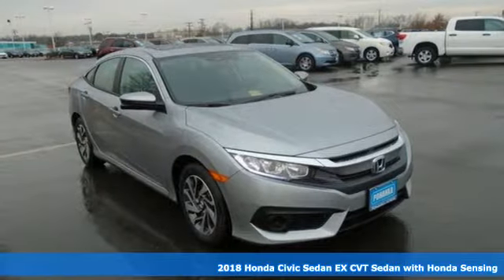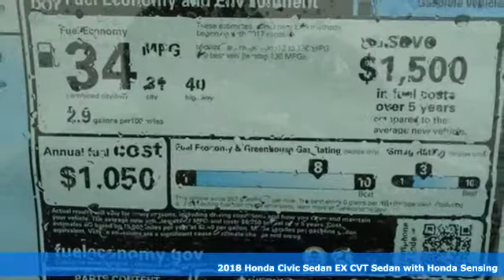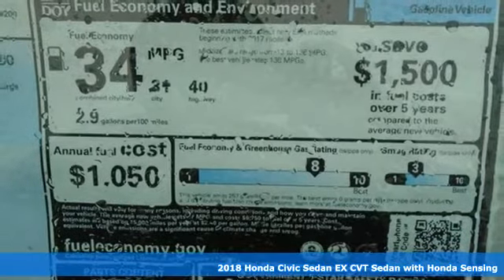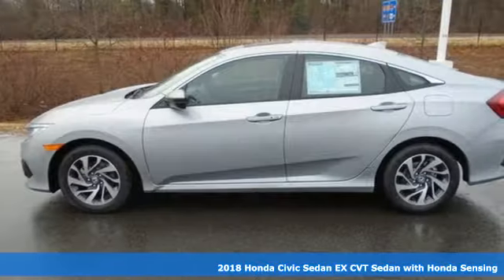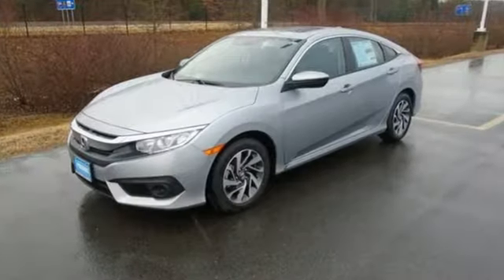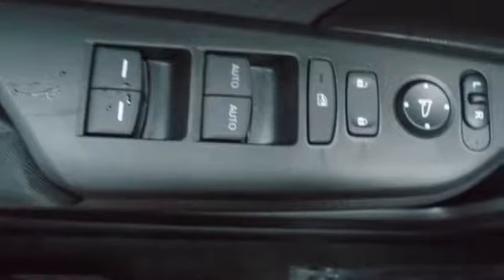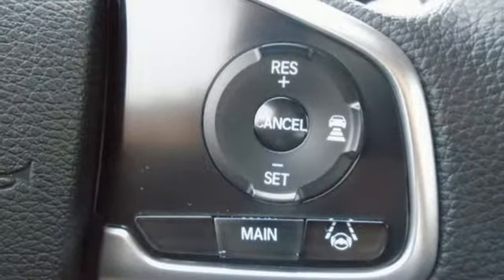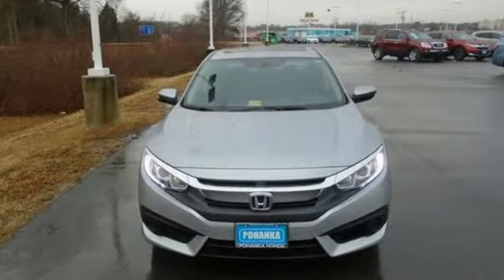New 2018 Honda Civic Fredericksburg VA Richmond, VA FJH514596 - SOLD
Year: 2018
Make: Honda
Model: Civic
Trim: EX
Engine: 2.0L I4 DOHC 16V i-VTEC
Transmission: CVT
Color: Silver
Interior: black
Stock #: FJH514596
VIN: 2HGFC2F87JH514596
lunar silver metallic 2018 Honda Civic EX w/Honda Sensing FWD CVT 2.0L I4 DOHC 16V i-VTEC black Cloth.brbrRecent Arrival! 40/31 Highway/City MPG**brbrbrAll prices exclude taxes, title, license, and dealer processing fee of $699.00. Published price subject to change without notice to correct errors or omissions or in the event of inventory fluctuations. All features not on all vehicles. Vehicles shown are for illustration purposes only. MPG is based on 2017 EPA mileage ratings. Use for comparison purposes only. Your mileage will vary depending on driving conditions, how you drive and maintain your vehicle, battery-pack (hybrid only) and other factors.

Address:
60 South Gateway Drive